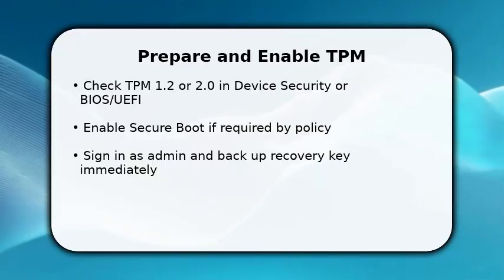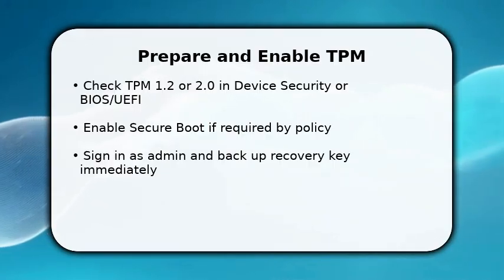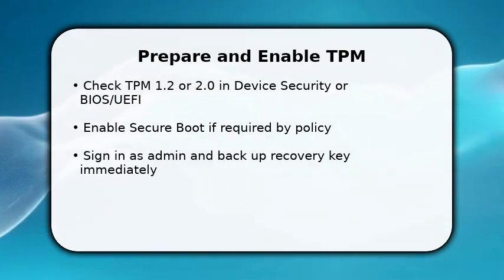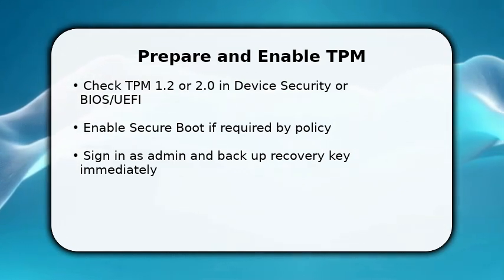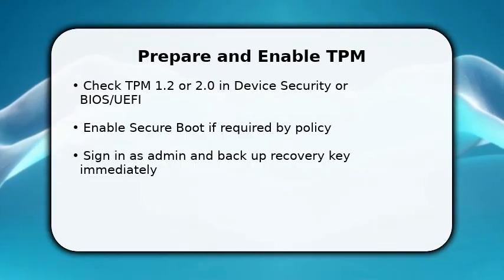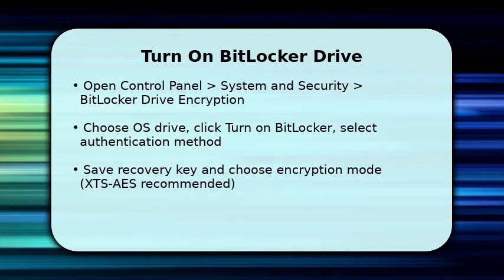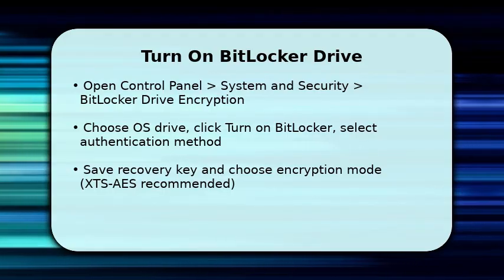How to Turn on Bitlocker (updated)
Learn the step-by-step process to activate BitLocker encryption on your Windows device. This guide covers essential tips for securing sensitive data and ensuring peace of mind with robust protection against unauthorized access.